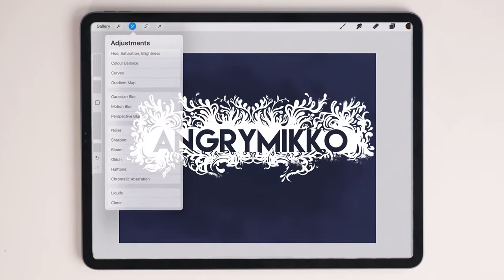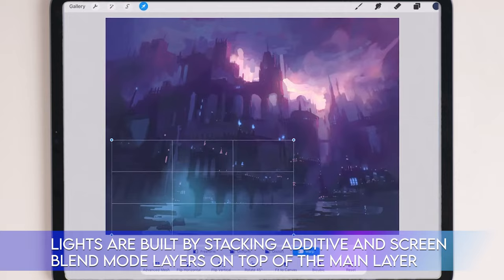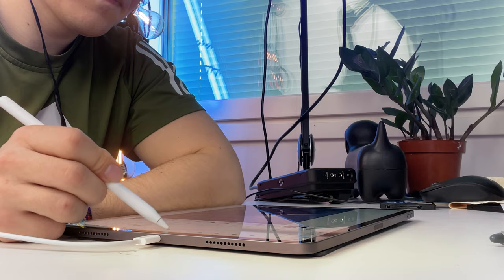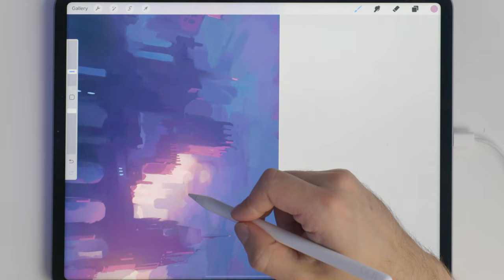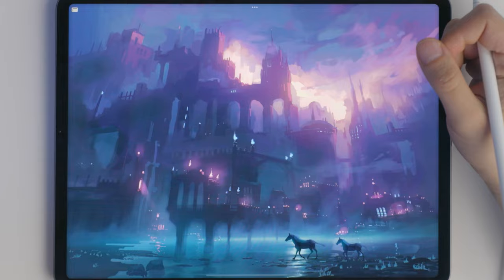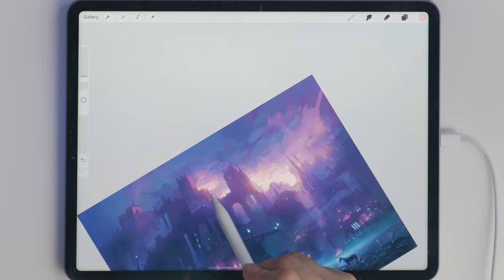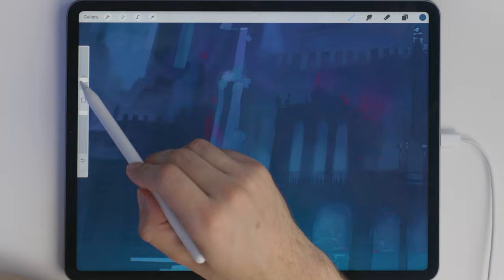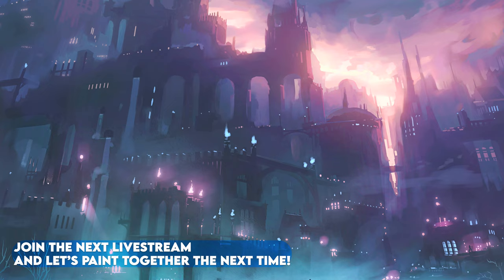How I paint MOOD in Procreate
How I paint MOOD in Procreate. Painting process from start to finish.

Longer form videos and exclusive content in my membership:
Join button on my channel page

2nd livestream is available for members in the "Monthly Coffee" Playlist 🐻